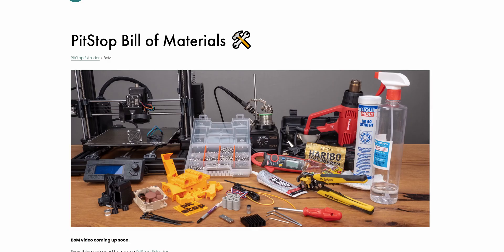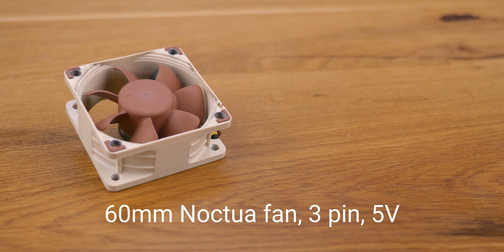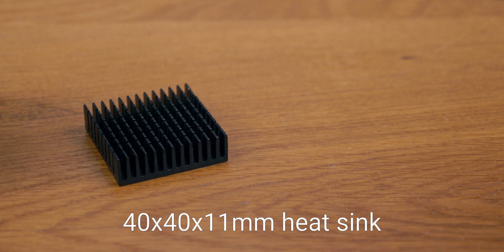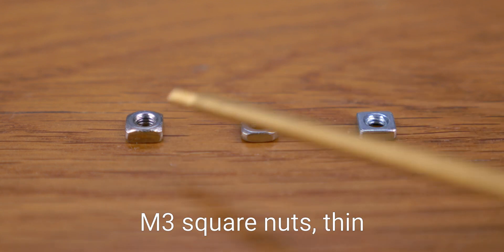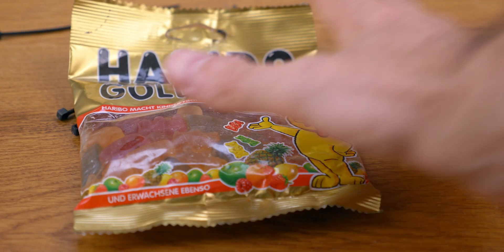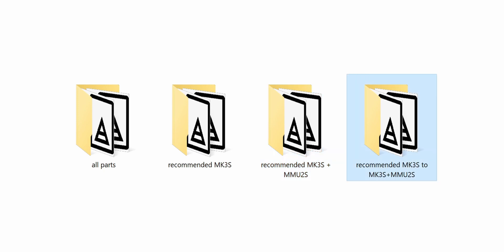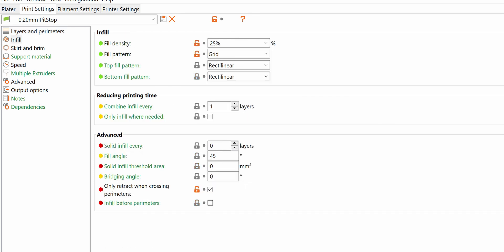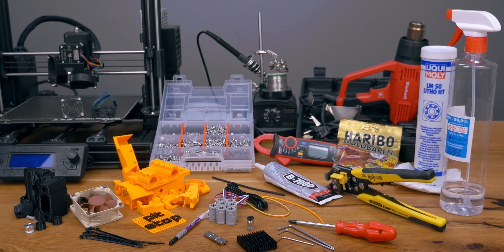PitStop Extruder BOM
Bill of materials for the PitStop extruder.
DO NOT ATTEMPT TO ASSEMBLE YET! Assembly video coming up.